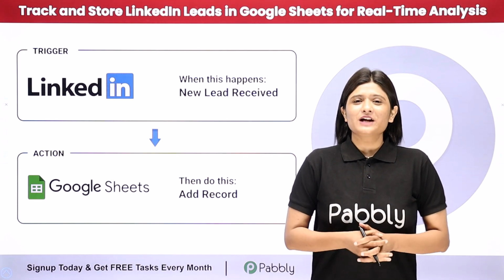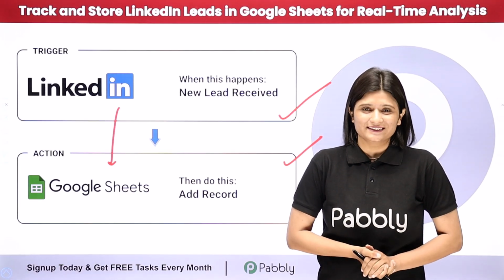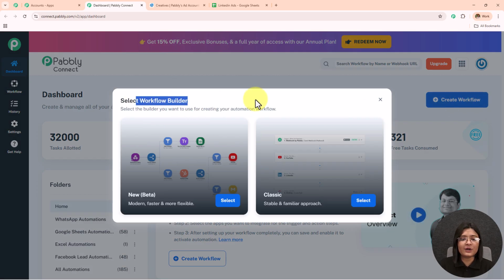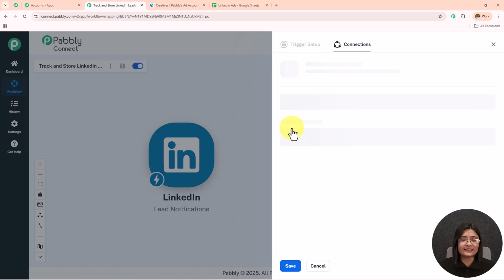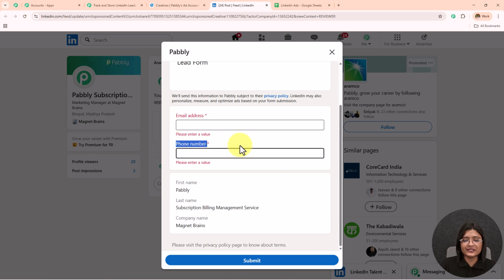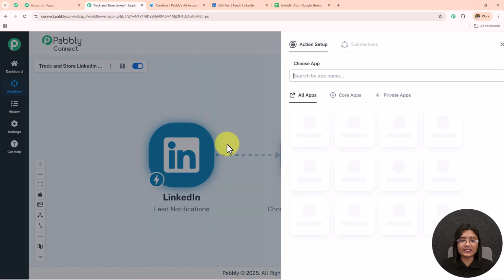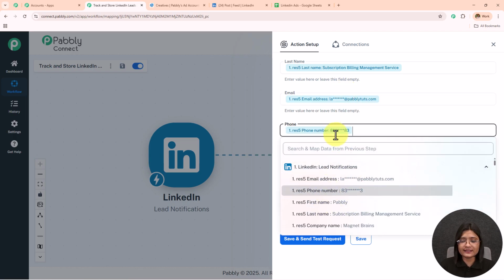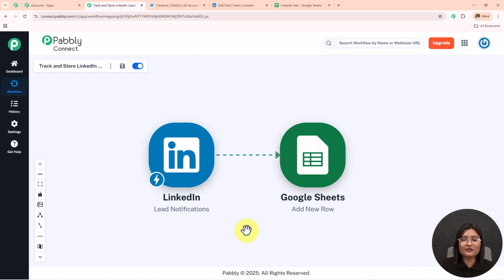How to Track and Store LinkedIn Leads in Google Sheets for Real-Time Analysis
In this video, you’ll learn how to track and store LinkedIn leads directly into Google Sheets for real-time analysis. We’ll guide you through using LinkedIn to gather leads and Google Sheets to organize and analyze your data. Pabbly Connect simplifies this process by automating the data transfer between LinkedIn and Google Sheets, eliminating the need for manual input. This streamlined approach not only saves you time but also enhances your ability to make informed decisions based on up-to-date lead information.

Use Case:-

I run a digital marketing agency and want to track leads captured from LinkedIn and store them in Google Sheets for reporting and follow-ups.

Benefits of Pabbly Connect:

1. Automation: Save time, money, and resources by automating tasks.

2. Integration: Connect various web services to create efficient workflows.

3. Security: Enjoy industry-standard security for your data.

4. Scalability: Easily add new applications and services to your workflow.

5. Cost-effective: Choose from plans suitable for different business sizes, with no charges for internal tasks.